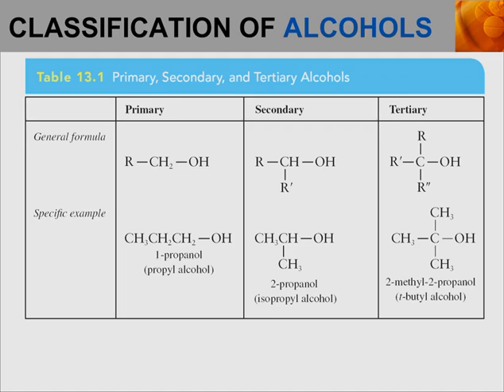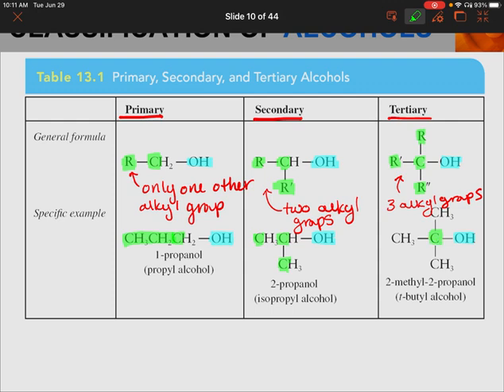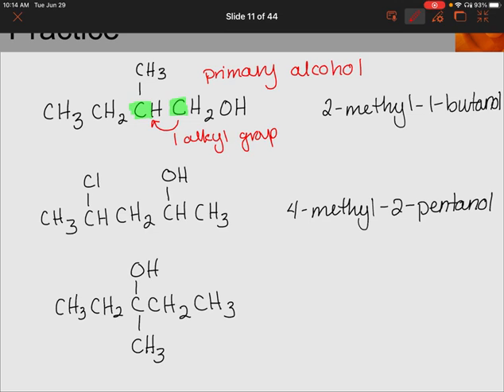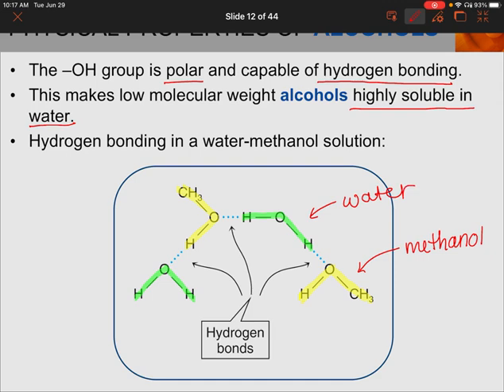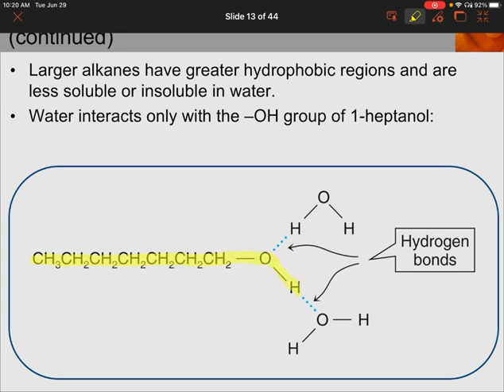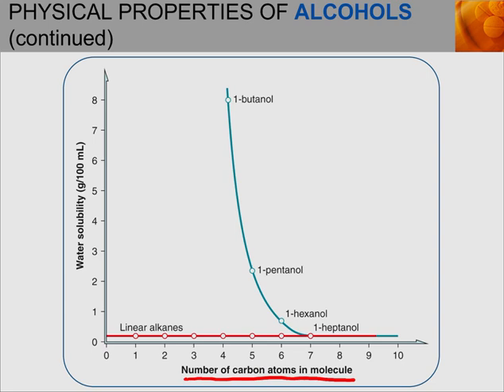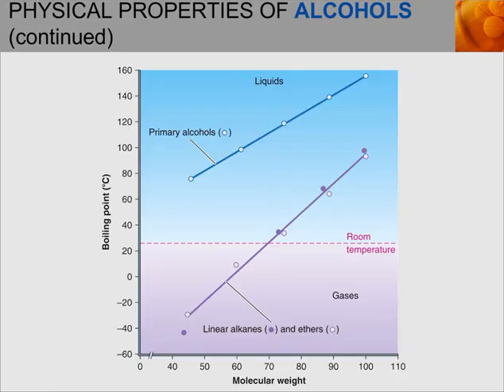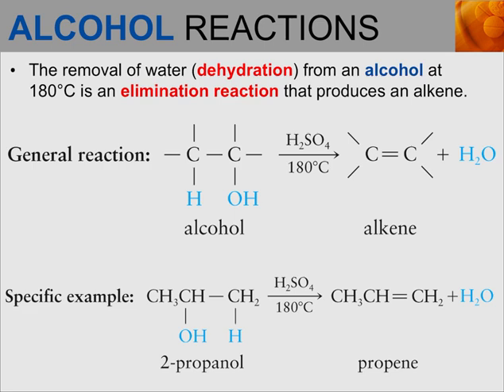CHEM& 131 Alcohols, Phenols, Ethers - Classification and Physical Properties of Alcohols